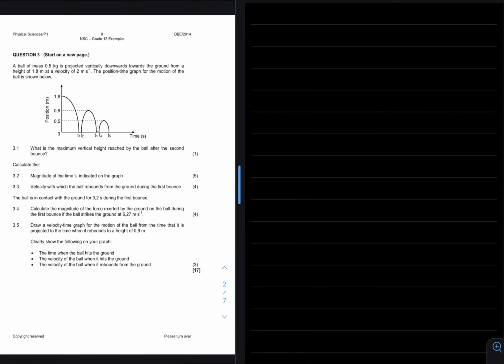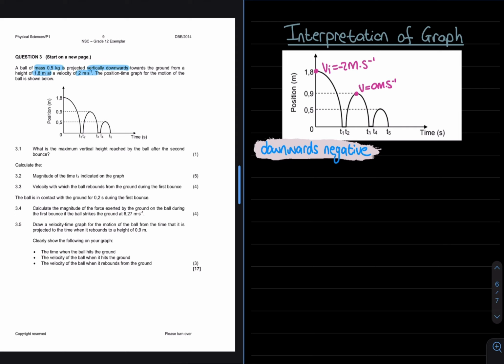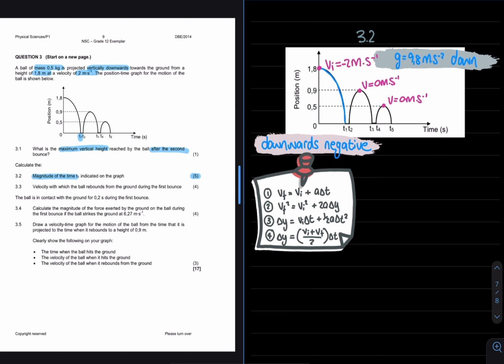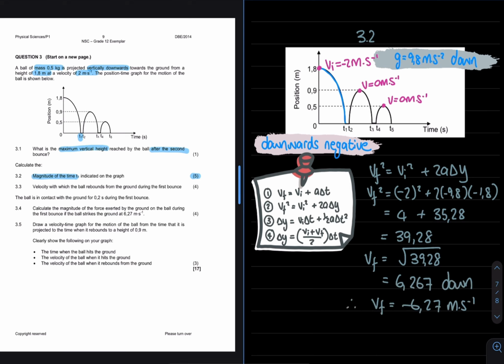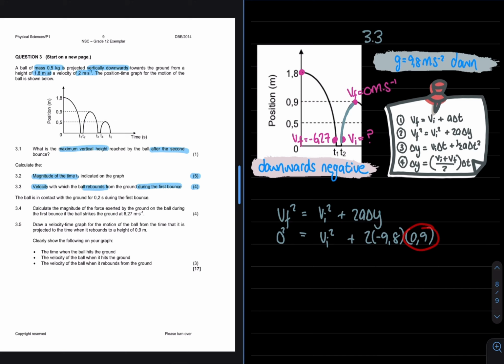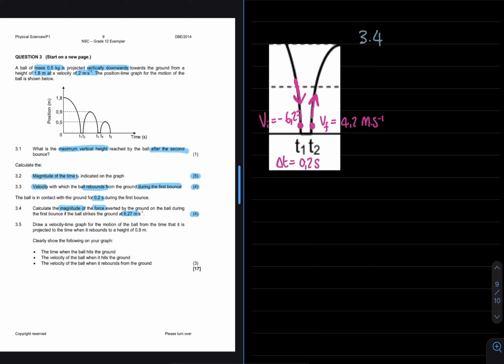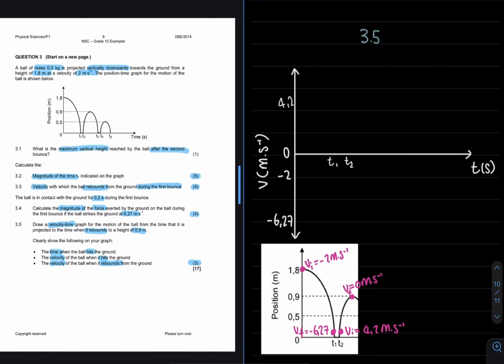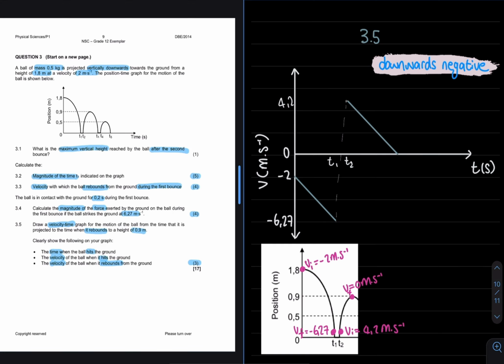Physics - Vertical Projectile Motion Exam Question 4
*Gr 12 DBE Exemplar 2014 Question 3*
Gr 12 IEB and DBE Vertical Projectile Motion covered in this examination question.

In this Vertical Projectile Motion Exam Question we solve problems fo an inelastic bouncing ball using information from a position-time graph.

Chapters:
0:00 Introduction
0:20 Interpretation of graph
1:15 Question 3.1
1:37 Question 3.2
3:18 Question 3.3
4:15 Question 3.4
5:25 Question 3.5

For best preparation download the exam question from the link below and attempt it before watching the video.